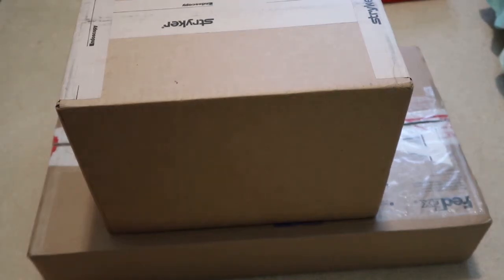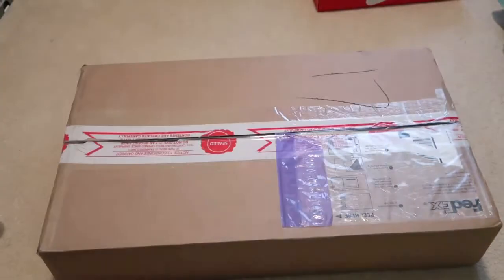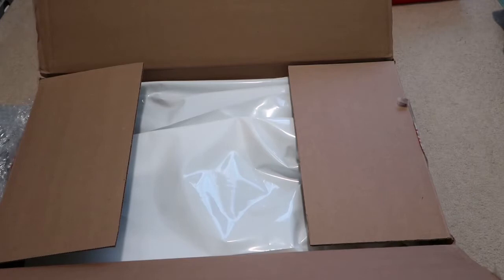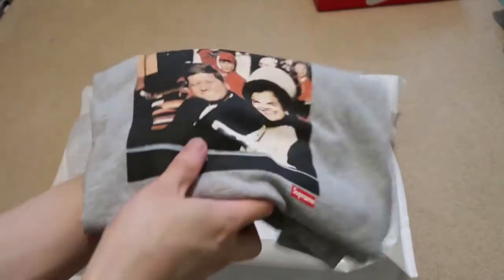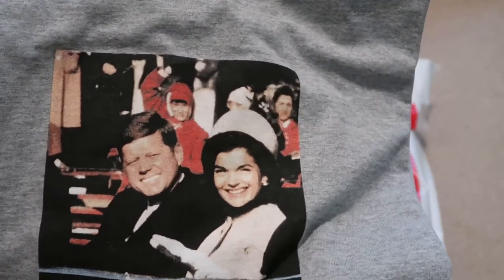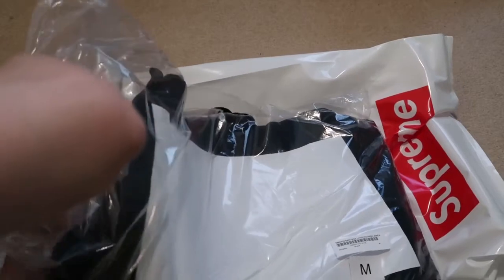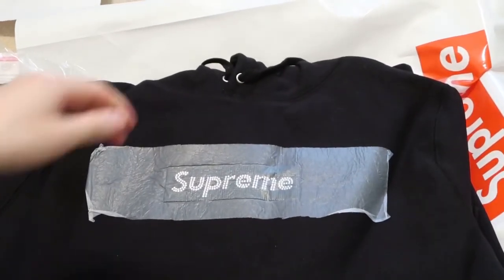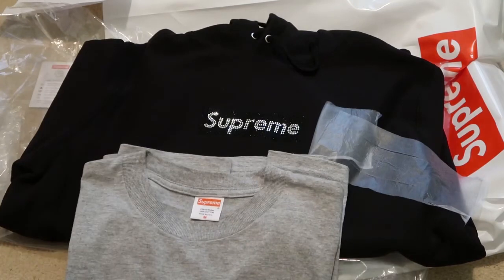2008 Supreme JFK Tee + Swarovski Box Logo Hoodie Pickup/Unboxing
Some new mail pickup from my plugs.